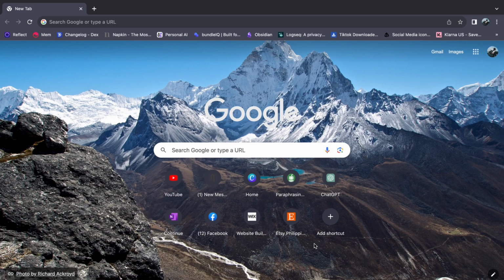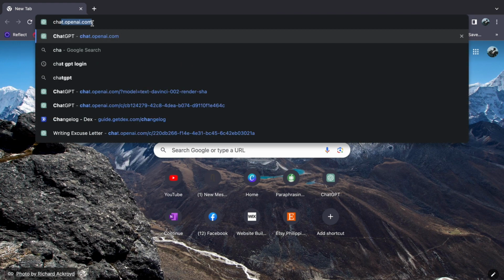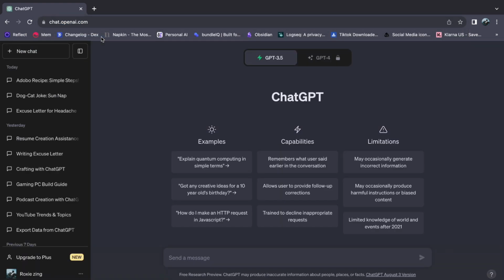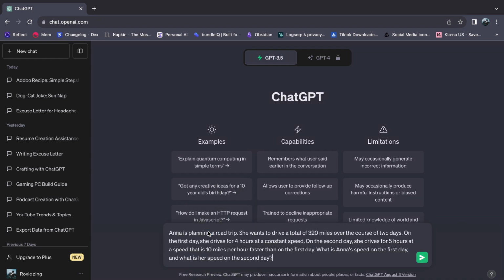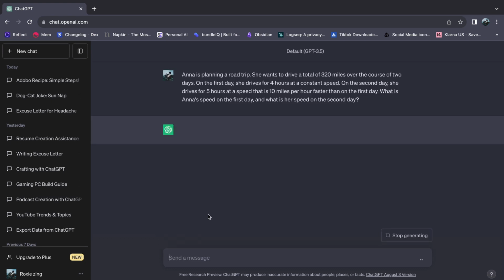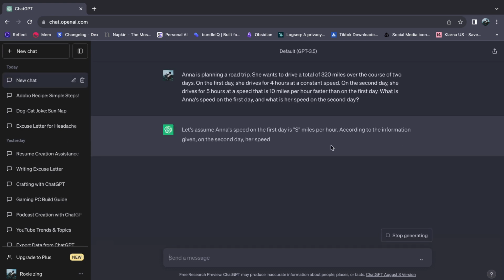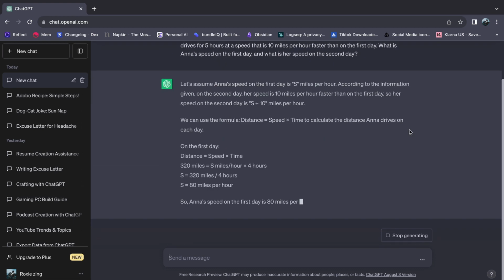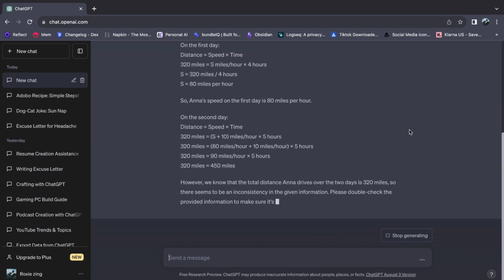How To Solve Tricky Math Problems Using ChatGPT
In this video, I'll show you How To Solve Tricky Math Problems Using Chat GPT

In this video, I'll show you How To Solve Tricky Math Problems Using ChatGPT